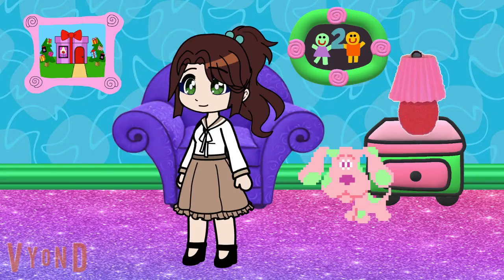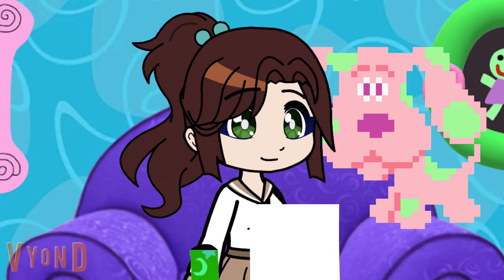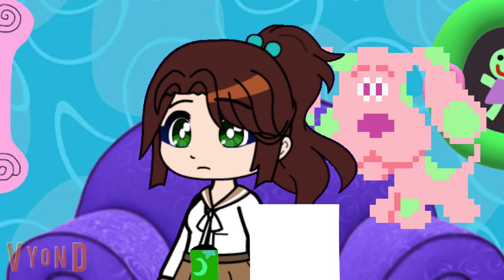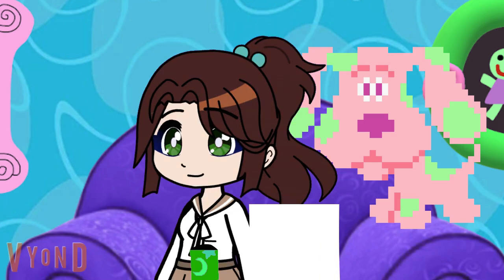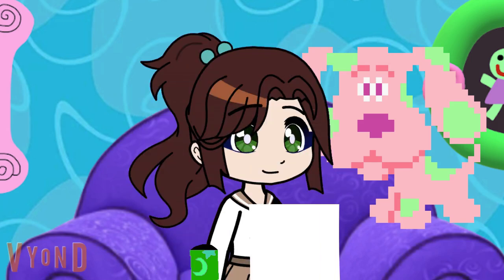sailor jupiter's playhouse: s1 ep 15: math: part 1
here's the 15th episode of sailor jupiter's playhouse